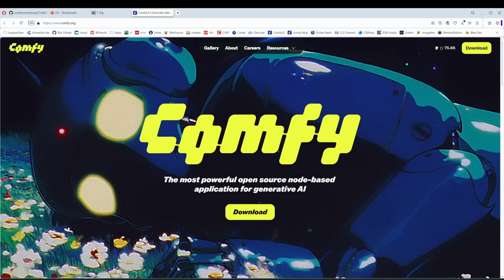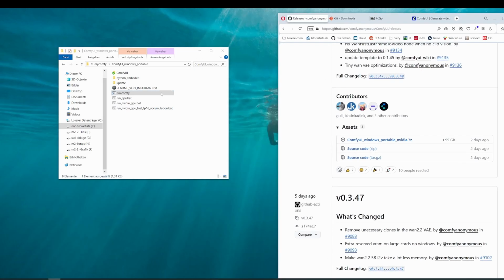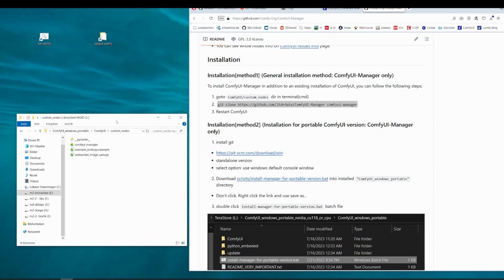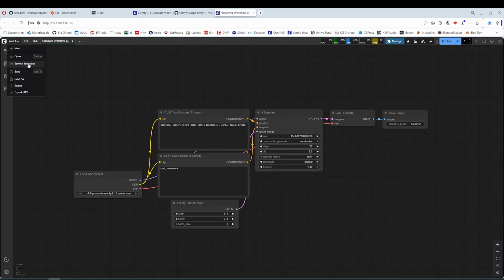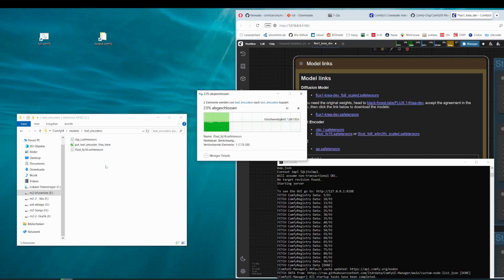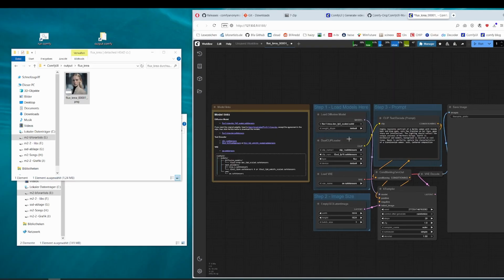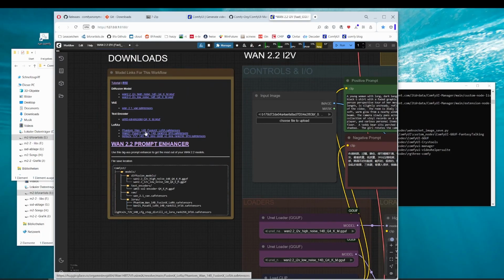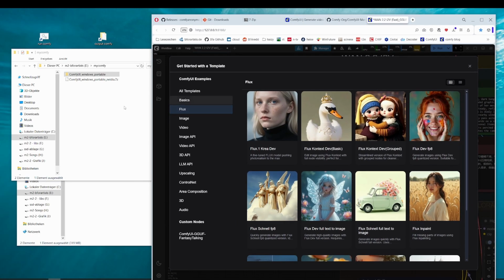ComfyUI portable Quickstart Tutorial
A short tutorial that shows how to install the node based AI frontend ComfyUI at your Windows PC, and leads you through the first steps.

Comfyui Portable. Pick the actual ComfyUI_windows_portable_nvidia.7z version